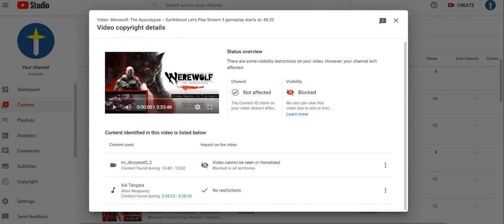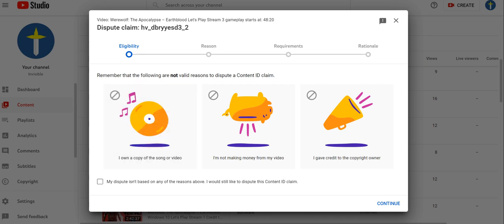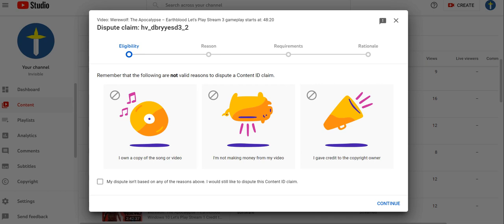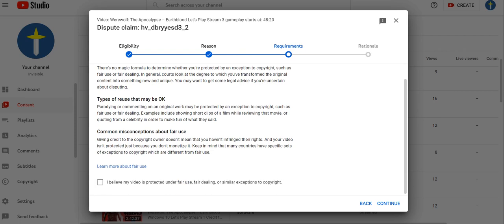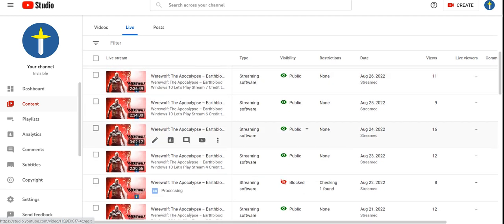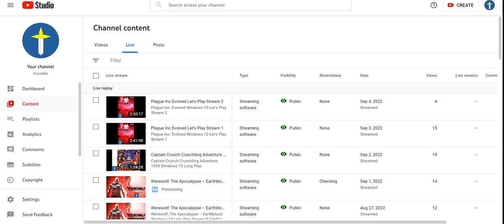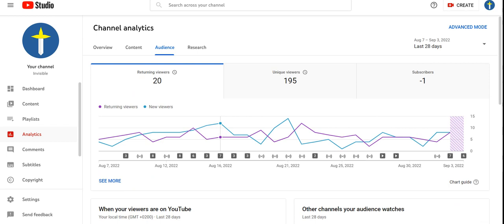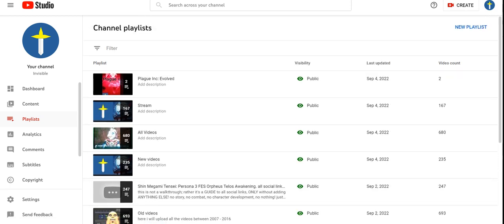Dispute MY BOTTOM! there exists no fair use!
a little rant..